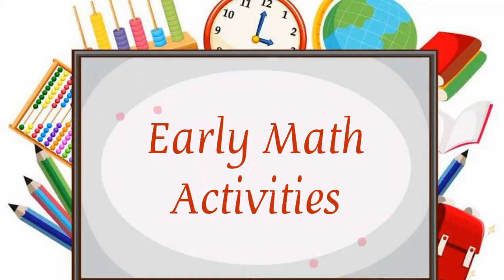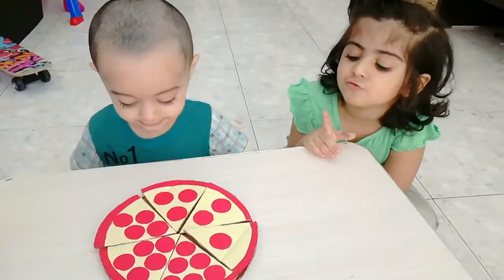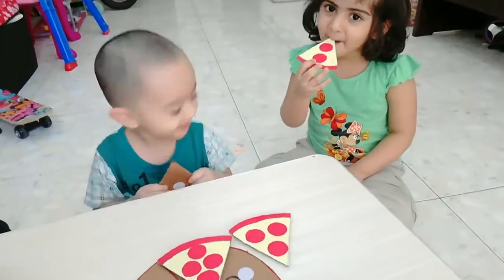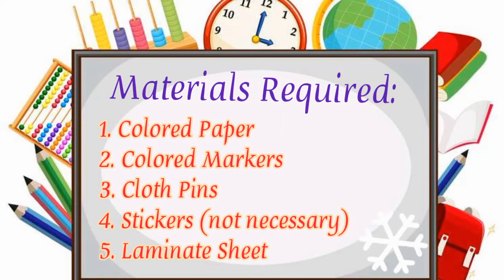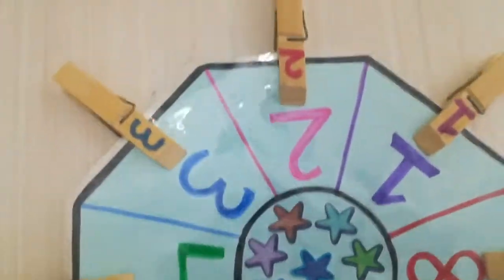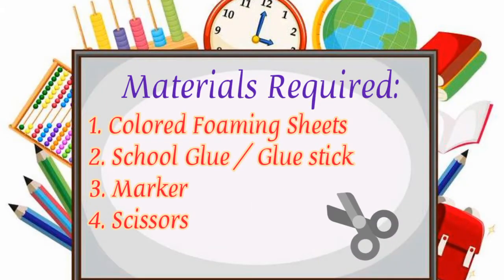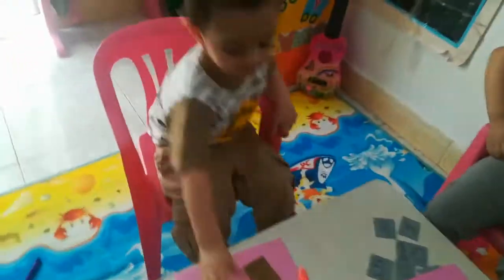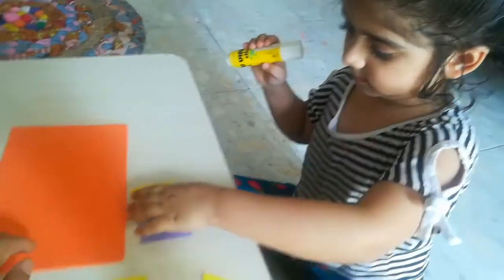Early Math for Toddlers | Early Math activities | Math Skills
Here is the Episode#2 of "Early Math activities for Toddlers", for lovely mommies. Learning Math through play is far more easy now. Try these activities with your toddlers and make them math masters from early age.